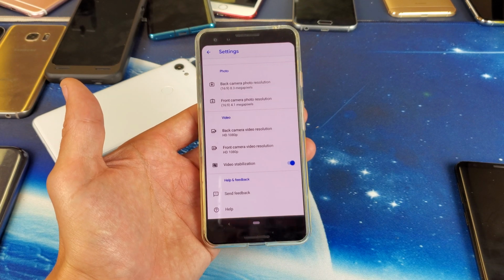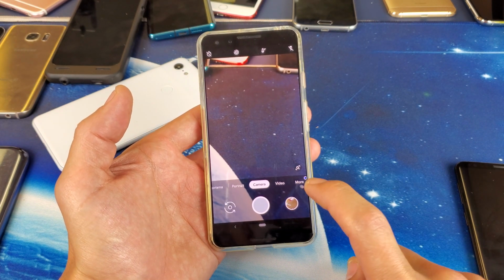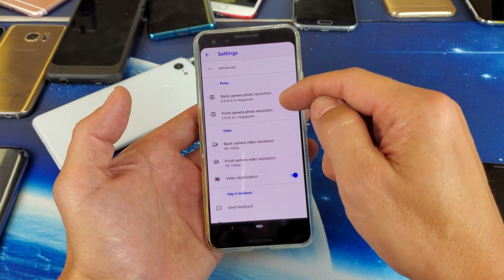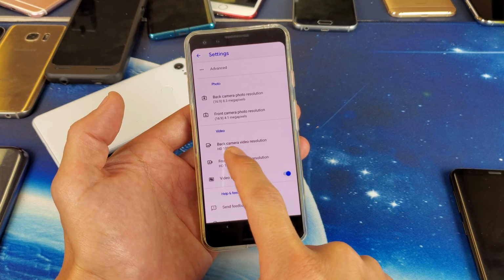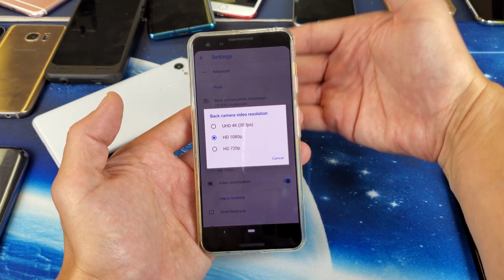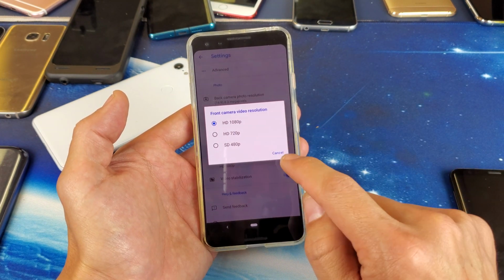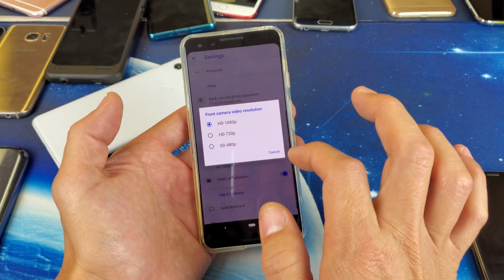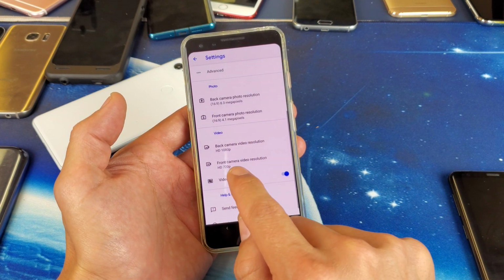Google Pixel 3 / 3XL: How to Change Video Resolution on Back & Front Camera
I show you how to change the video resolution on the on the Google Pixel 3 and 3 XL. Watch closely as i show you how to  change the front and back camera video resolution. From there you can choose 4k, 1080p, 720p, etc.